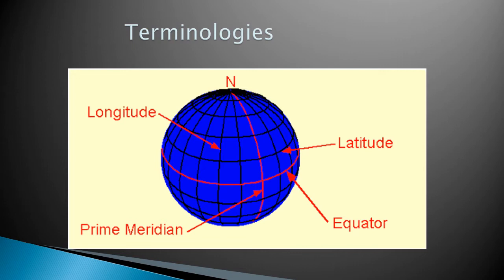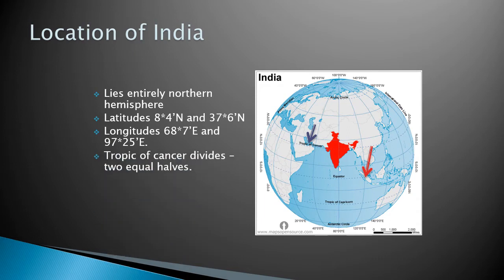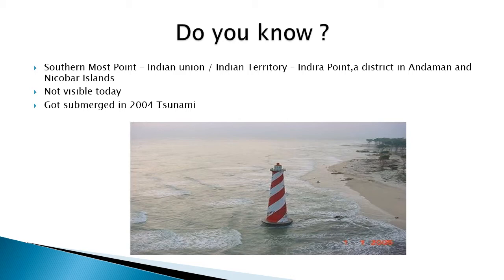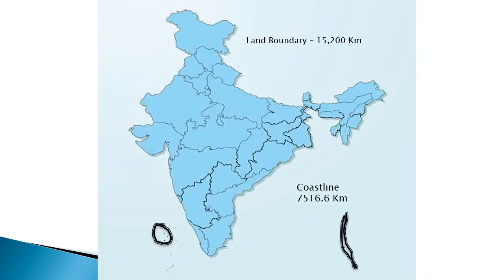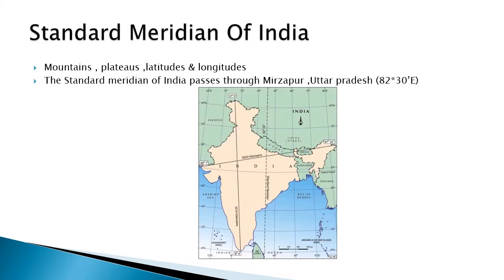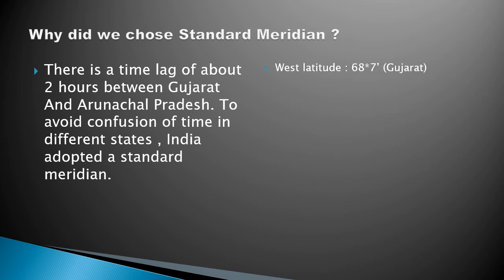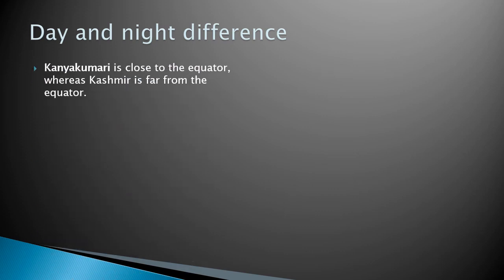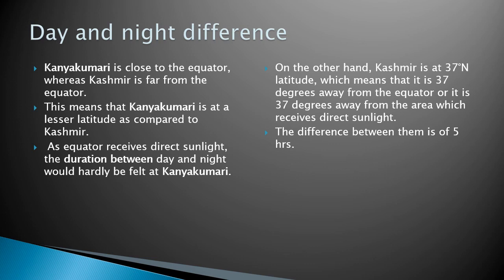CLASS IX| Geo.| India Size and Location | CBSE | Aishwarya N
This video is an educational content of Class IX Geography Chapter 1 - INDIA Size and Location . In this video we will learn about The Latitudes and Longitudes position of India on Earth . The importance of standard meridian of India and the reason for a separate meridian of India. The importance of Tropic of Cancer influencing India's Climate and day and night differences. lockdown vidyadaan e learning